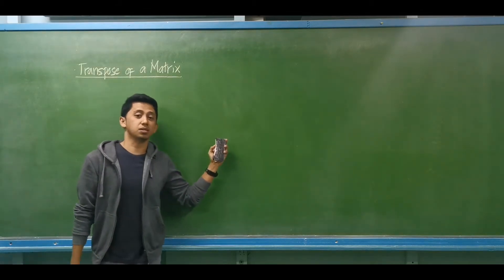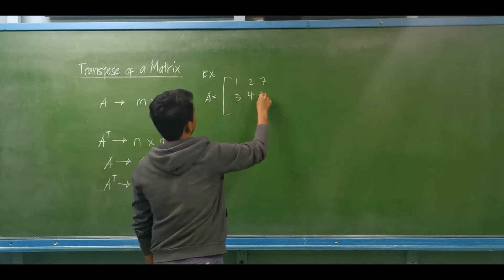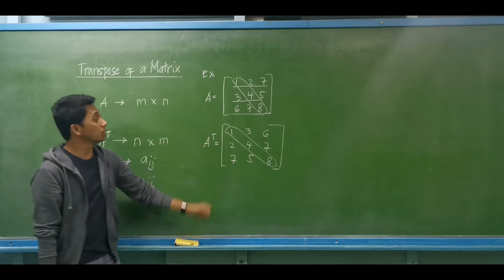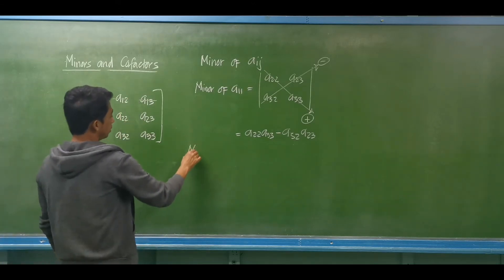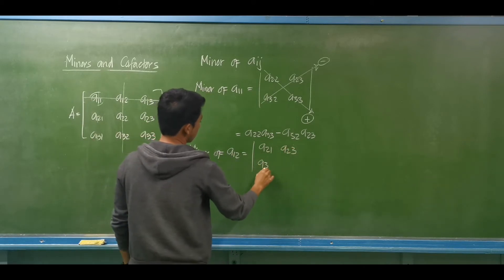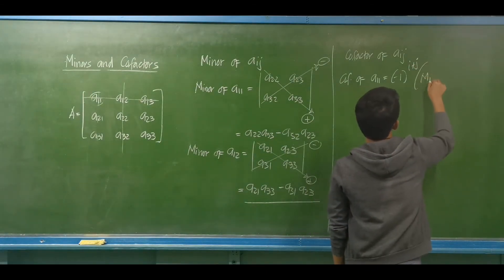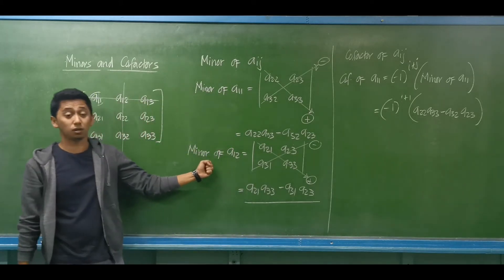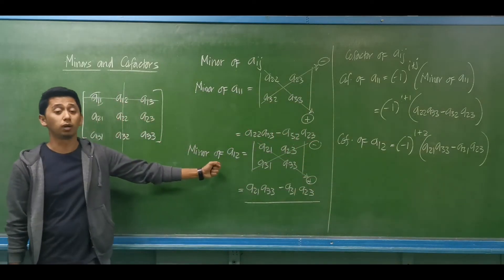Transpose of A Matrix/Adjoint of a Matrix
Transpose of a Matrix, Minors and Cofactor, Adjoint of a Matrix